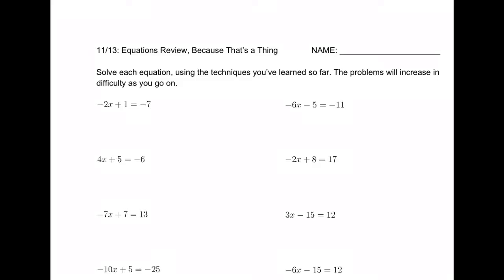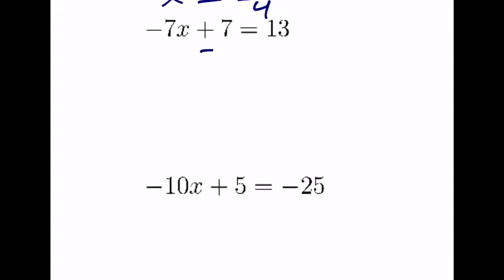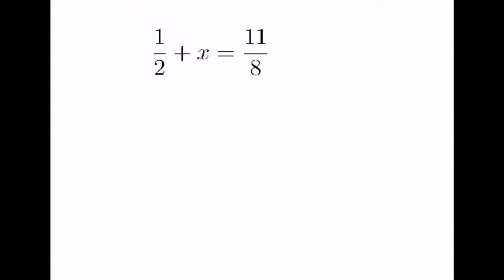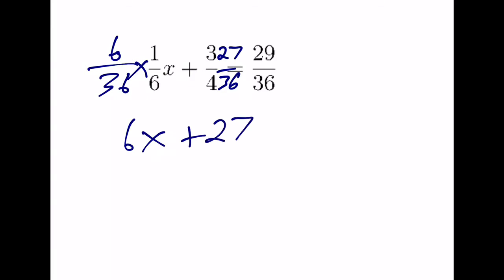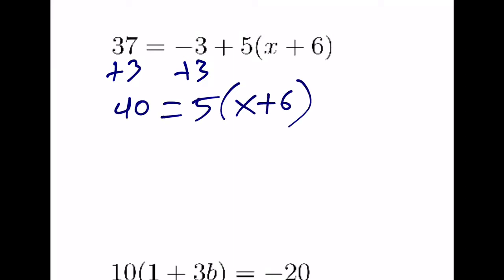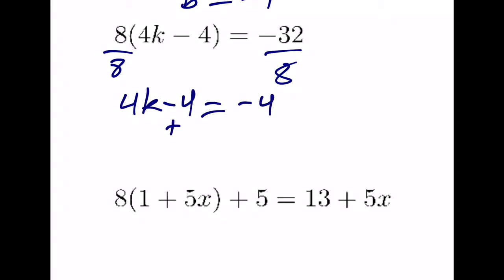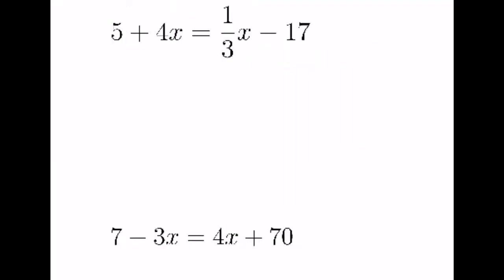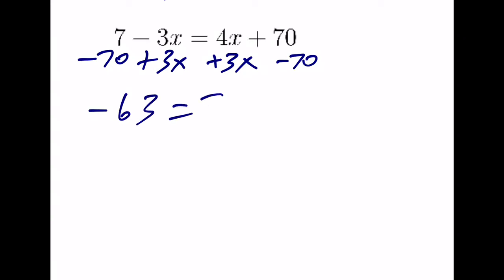11/13 Equations Review